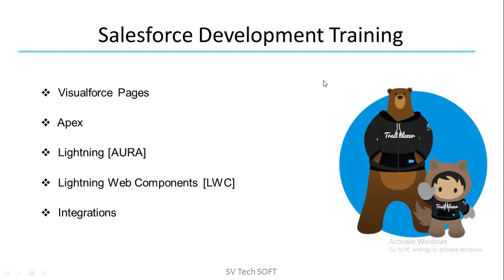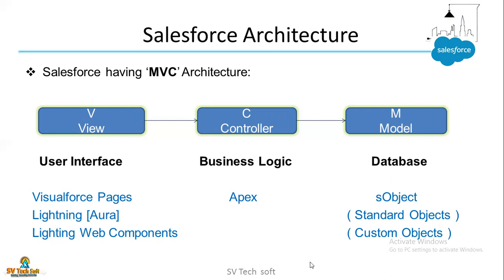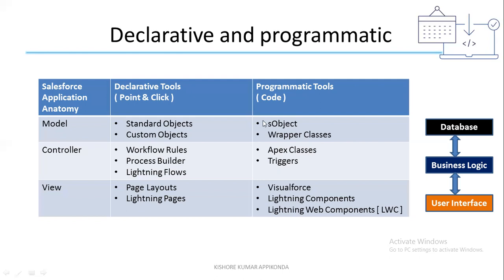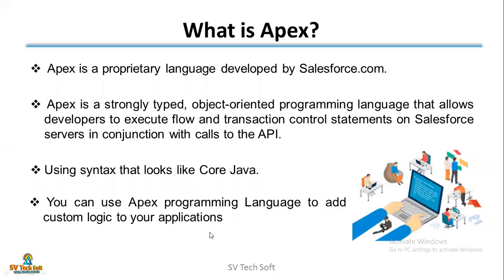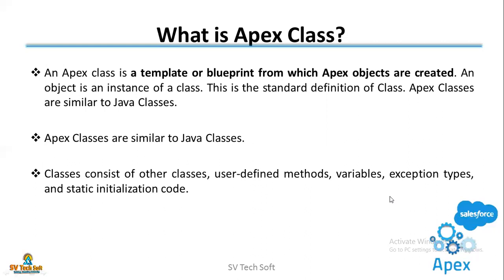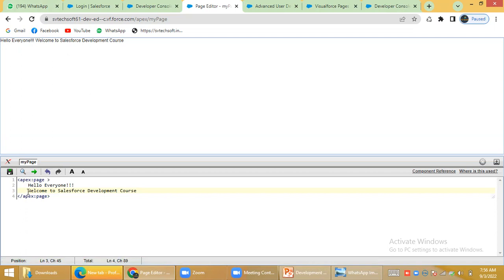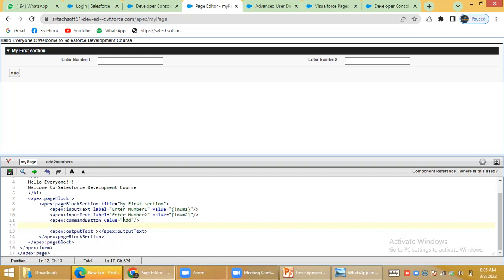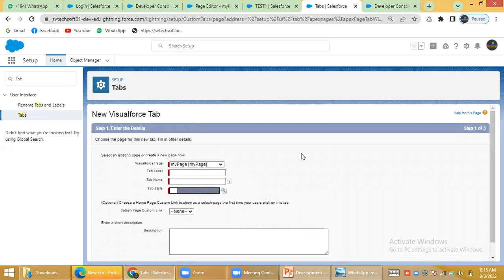Salesforce Development Training Demo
SV TechSoft Provides Salesforce nCino [Commercial Configuration] Online Training.